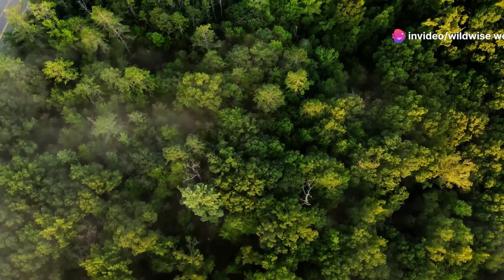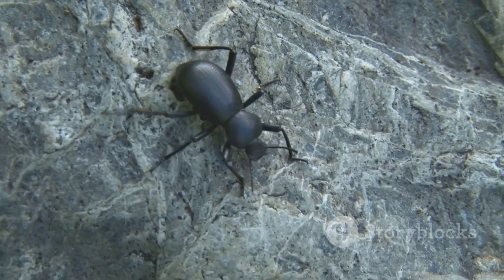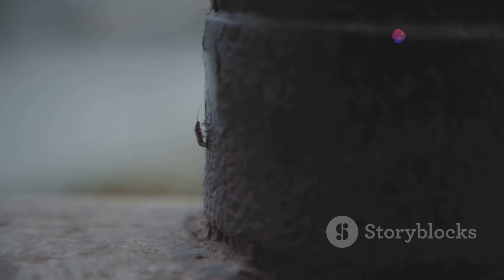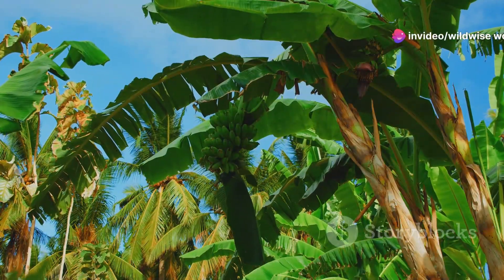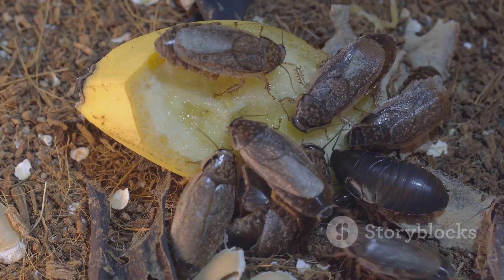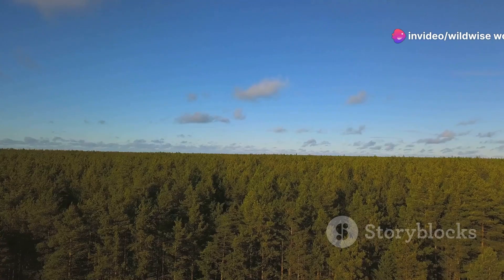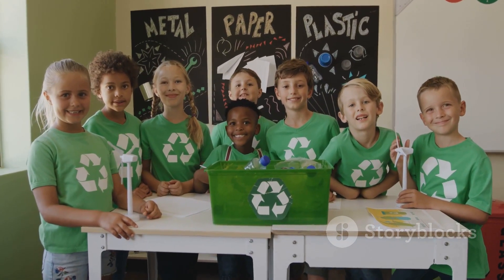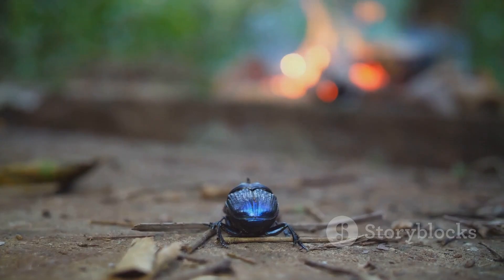Uncovering the Hercules Beetle: Nature's Strongest Insect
Join us on Wildwise Wonder as we explore the extraordinary world of the Hercules Beetle, one of nature's most powerful insects. Known for its incredible strength and unique appearance, the Hercules Beetle is a marvel of the insect kingdom. In this video, we delve into:

The Hercules Beetle's impressive ability to lift up to 850 times its body weight
The beetle's unique physical characteristics, including its large, powerful horns
Its habitat in the tropical rainforests of Central and South America
The crucial role it plays in its ecosystem
Witness this incredible insect in action as it demonstrates its unmatched strength and resilience.

Your support helps us bring more incredible stories from the natural world!